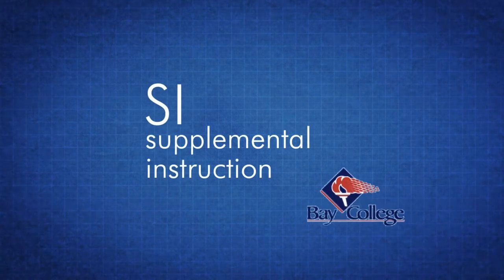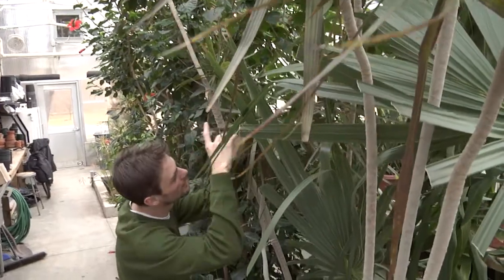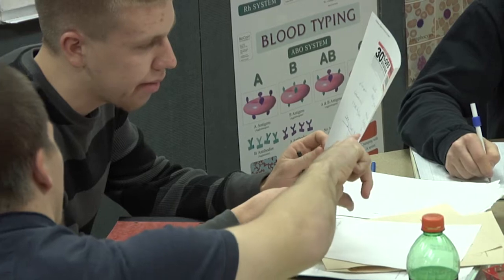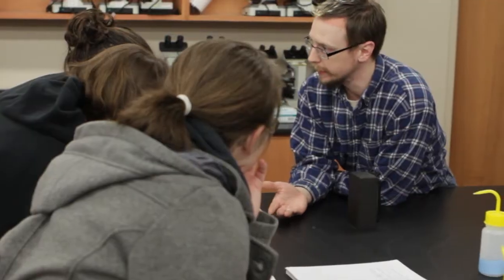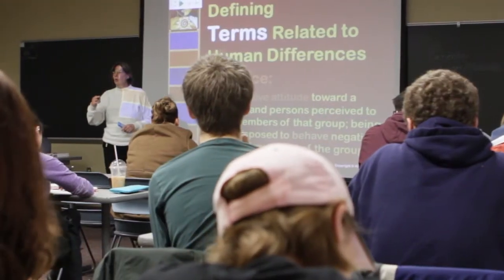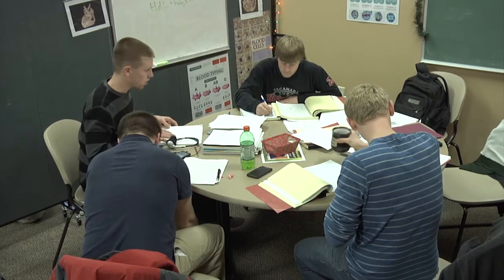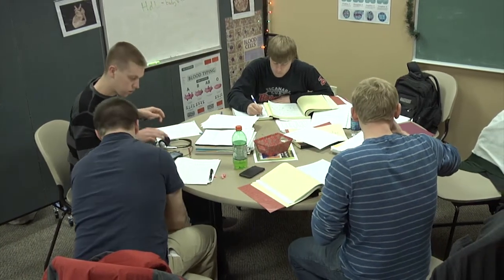Bay College SI - Supplemental Instruction